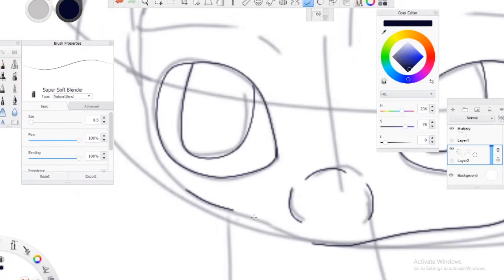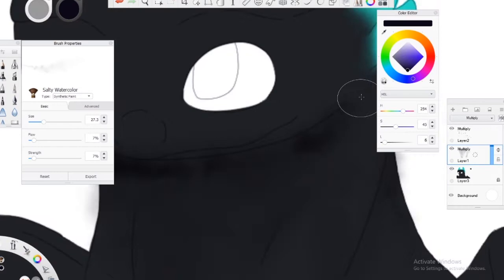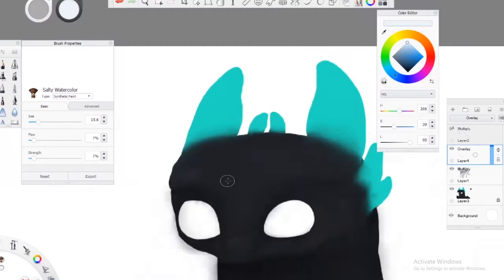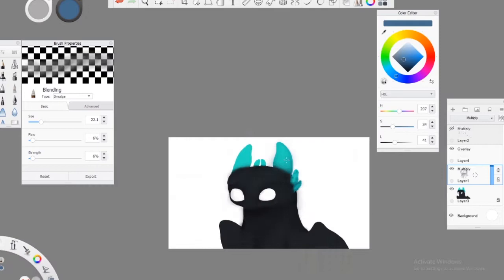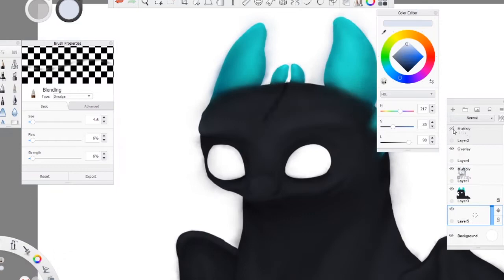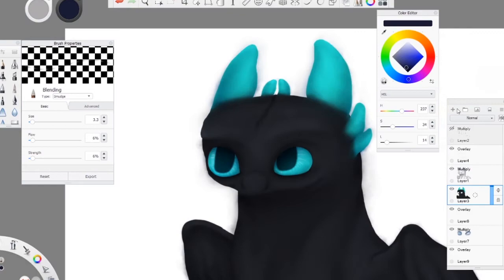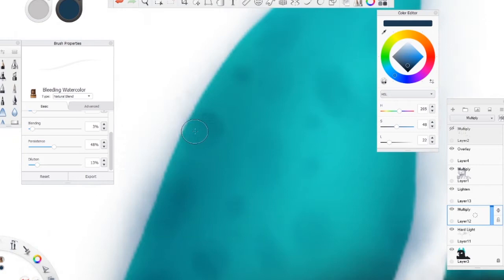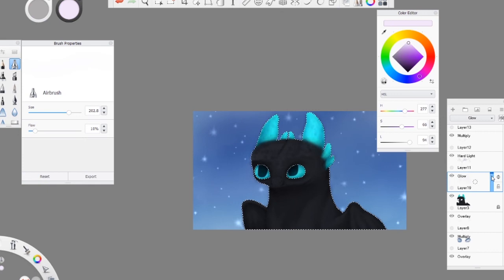Apoa the Night Fury | SPEEDART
I've decided to draw my Night Fury OC, and I have recorded the process and made a commentary on my method.

What do you think of this piece?

Sundtrack:

Test drive (String orchestra cover)
The sunlit earth, by Ko Otani
Swift horse, by Ko Otani
Misty Mountains Cold cover
Forbidden friendship cover